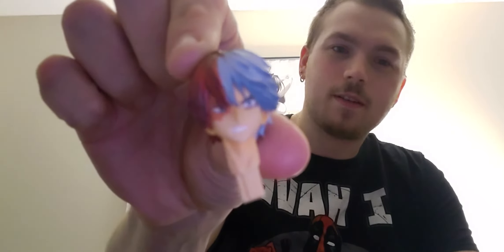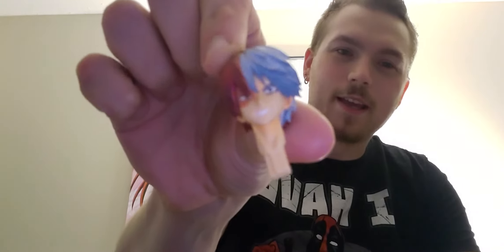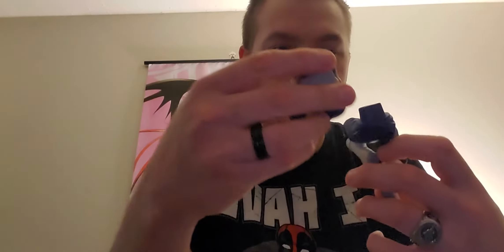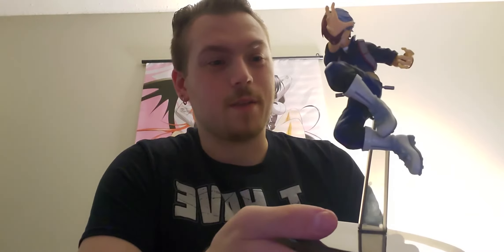Poison Fang How To Part 2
Hey guys, it's ya boi Poison Fang with another video. This How To is for our dear icyhot boi Shoto Todoroki. I finally got a statue of him from Hot Topic and I thought I'd share with you all on how his construction is done. He looks damn good. I'll say that. Hope you enjoy.